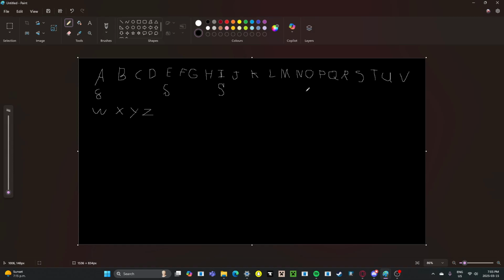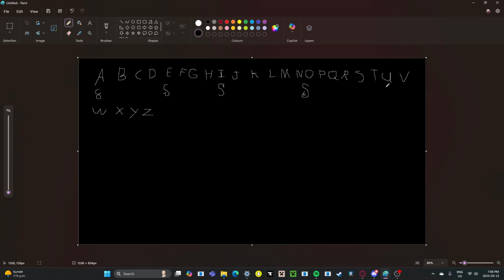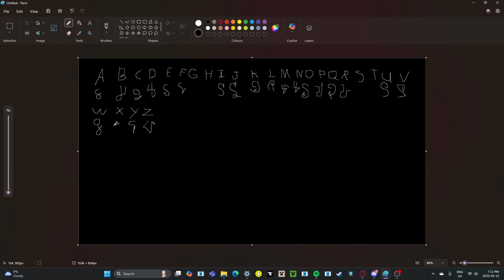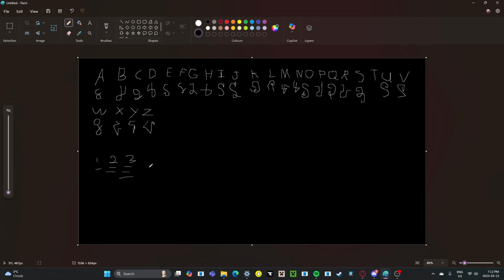How to make a language / cypher easily!